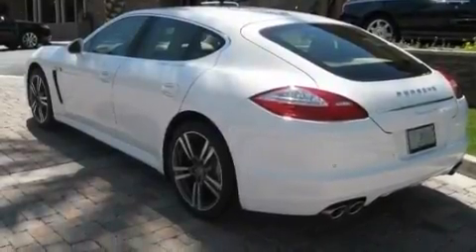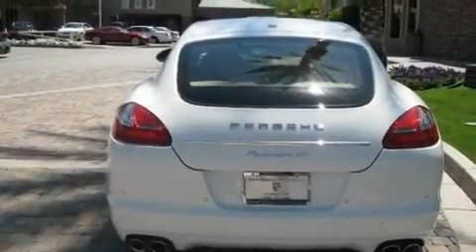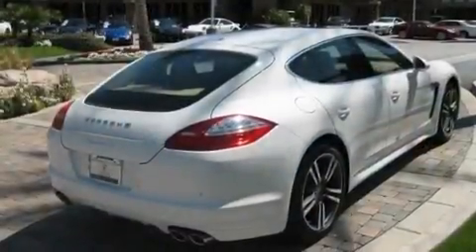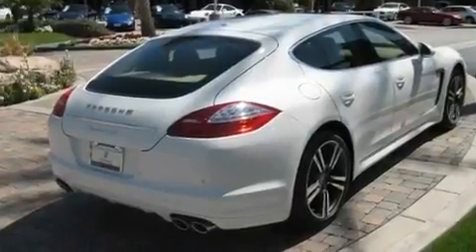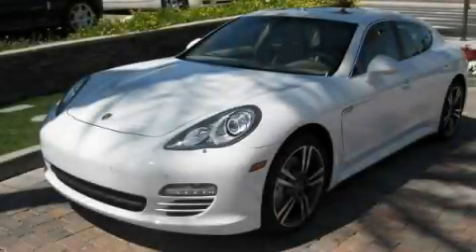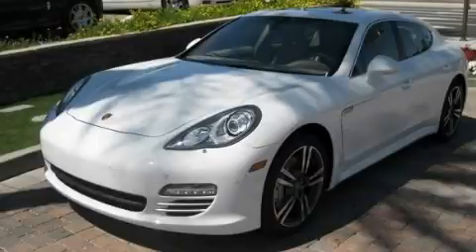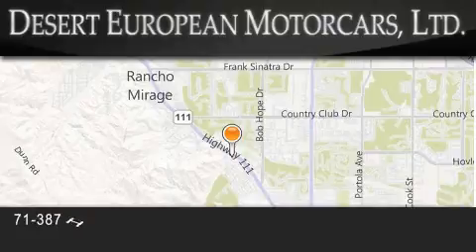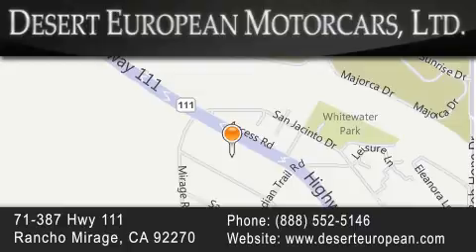2011 Porsche Panamera Rancho Mirage CA 92270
We are proud to present this 2011 Porsche Panamera .

 Year : 2011
 Make : Porsche
 Model : Panamera
 Engine : 4.8L V8 engine
 Trans . : Automatic
 Exterior : White
 Miles : 9
 Interior : Other
 Stock : PB106